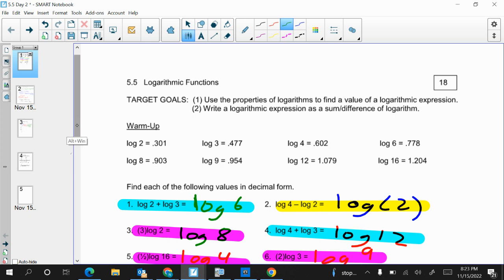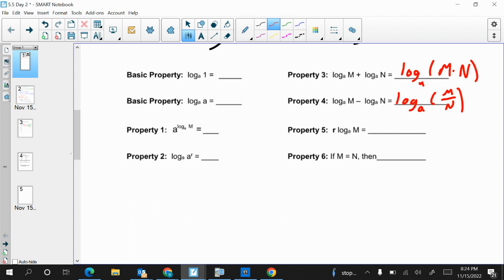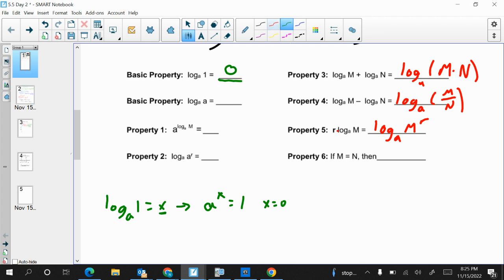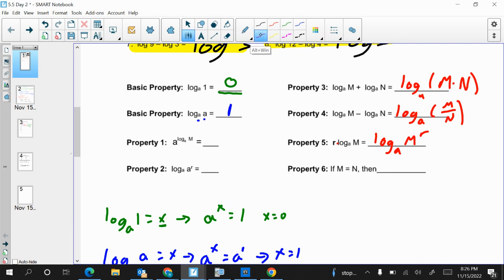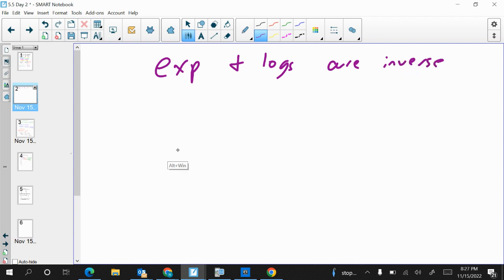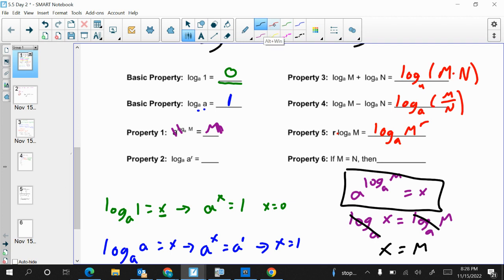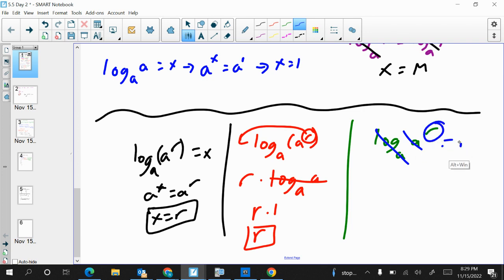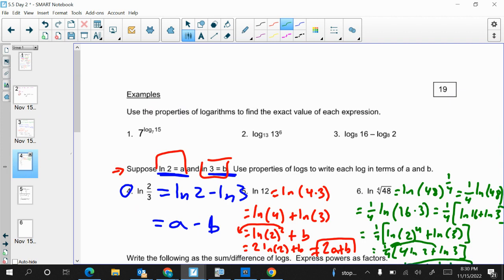Pre-Calc 5.5 Video 2